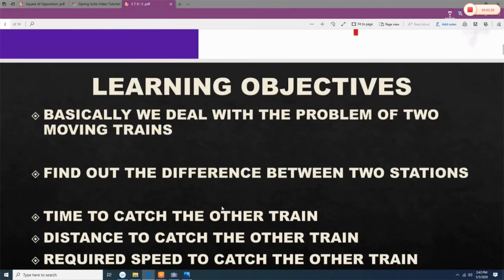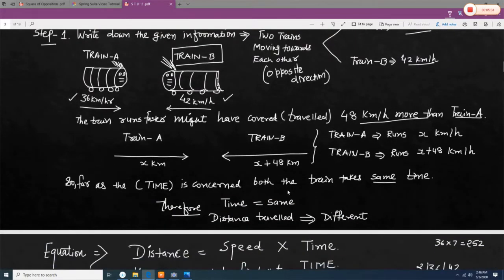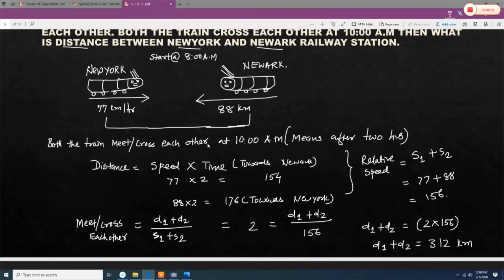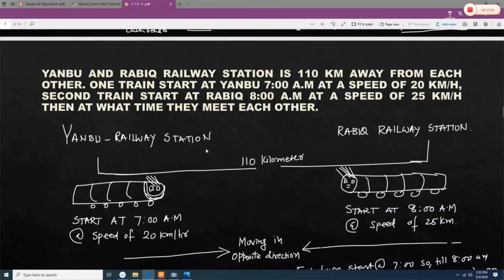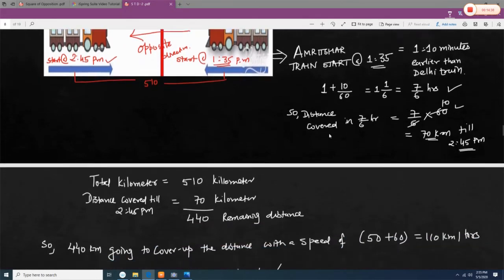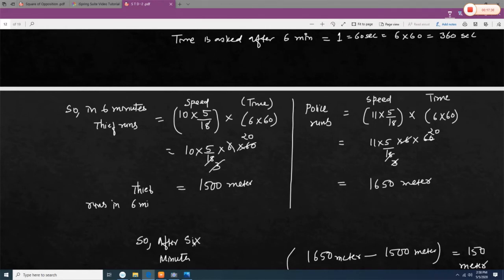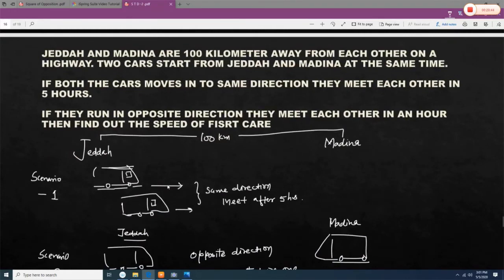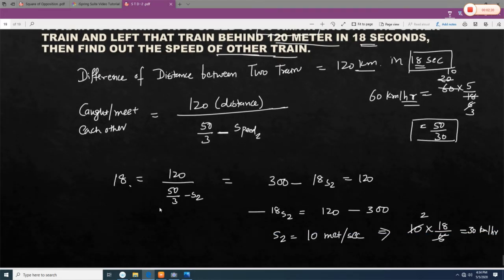SPEED TIME AND DISTANCE FINAL PART 2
HOW TO FIND OUT THE SPEED, DISTANCE AND TIME REQUIRED FOR TWO MOVING TRAIN IN THE SAME DIRECTION OR IN OPPOSITE DIRECTION.